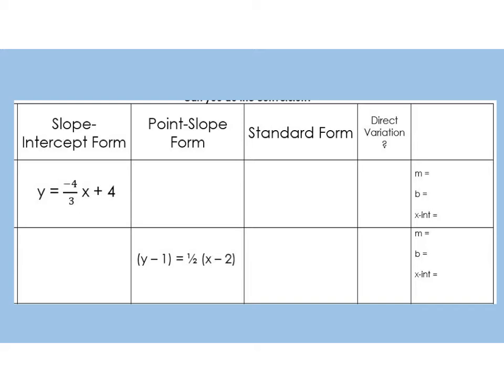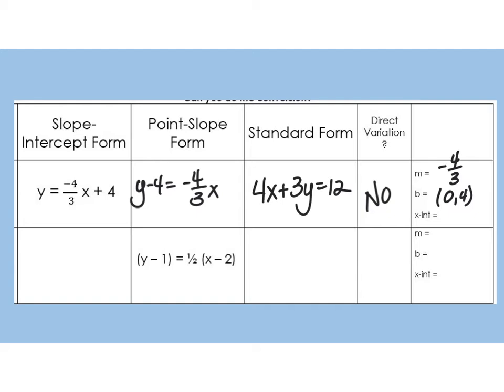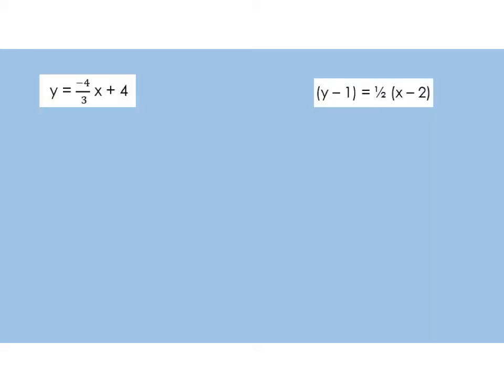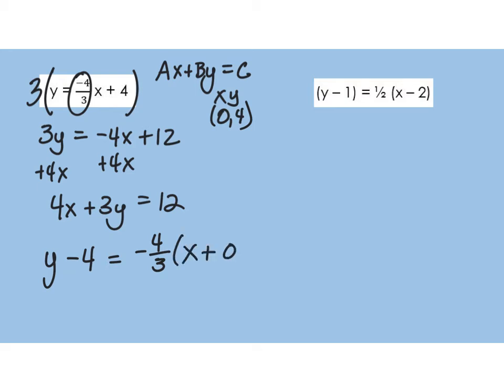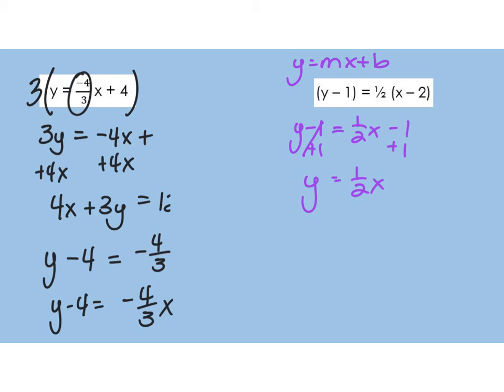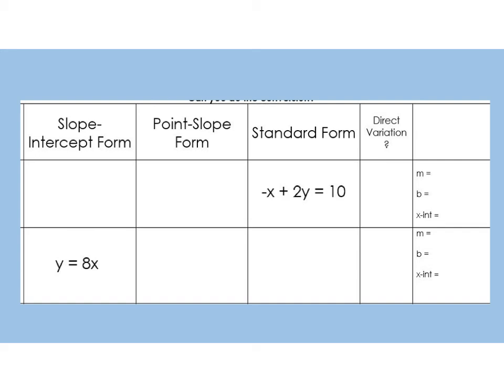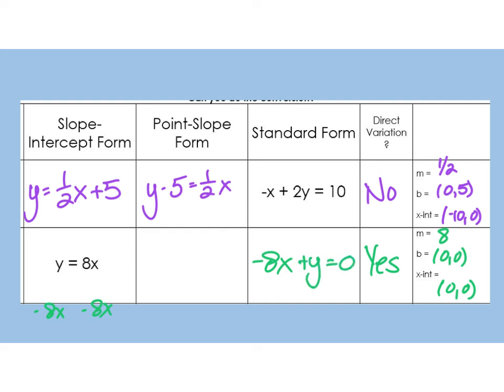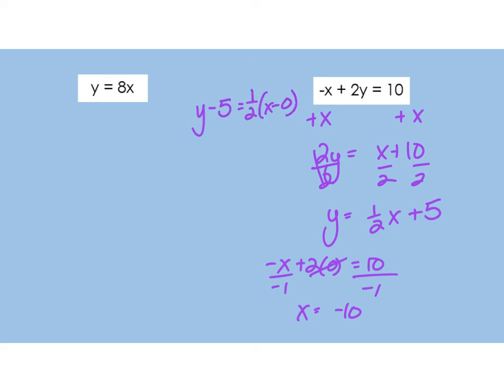Converting between Forms